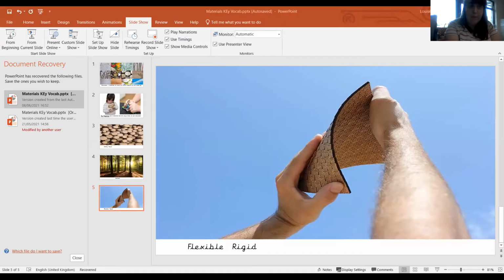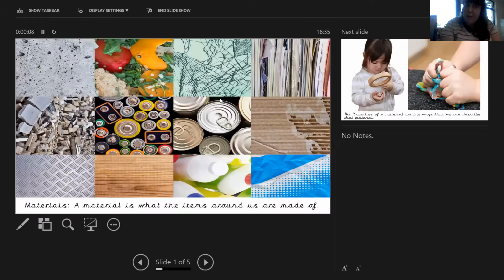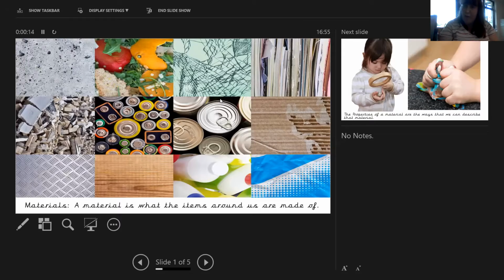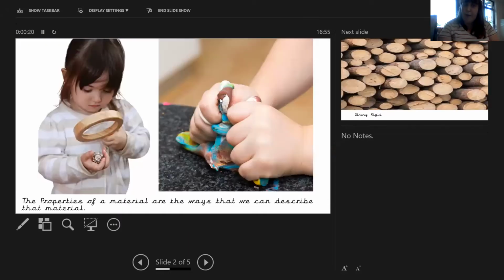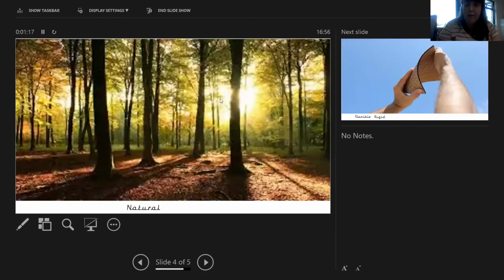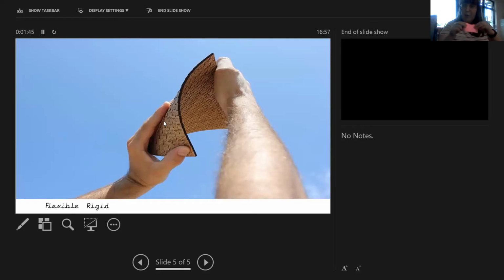Reception - Flipped Classroom - Topic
Learn about different materials with Miss Lynch.